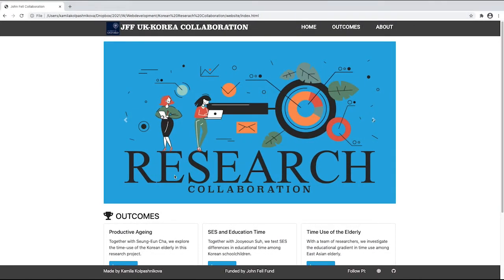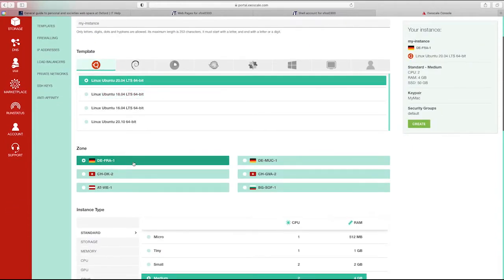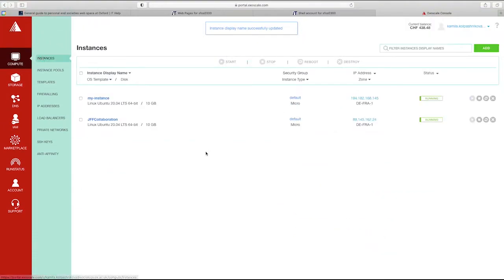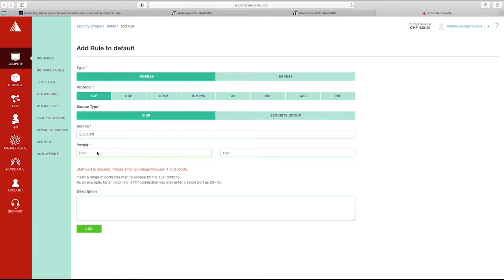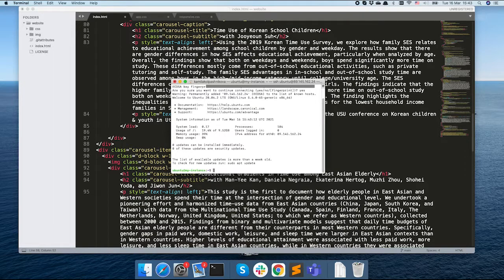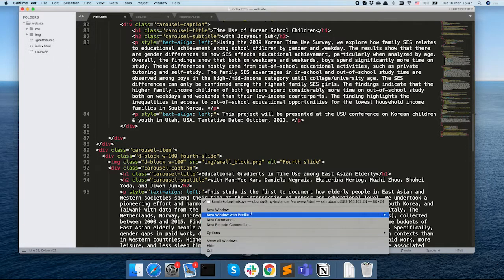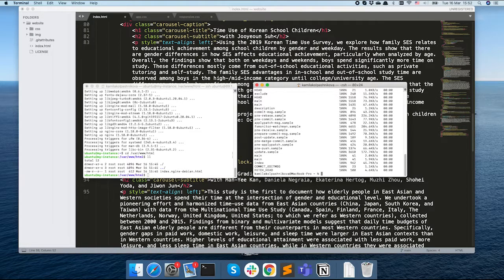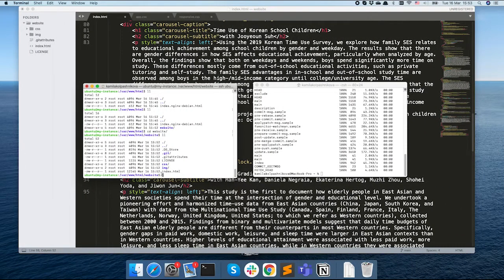How to Migrate Your Website (Front-End Only) to Exoscale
(le cloud Suisse). I thank the CERN team for providing cloud computing vouchers!

01:30 How to Create Exoscale Instance
03:33 Ports Set-up 22 (SSH) and 80 (HTTP)
05:16 Command to Connect to Exoscale through Terminal
06:06 Installing NGINX
08:12 Copying your website files to Exoscale instance